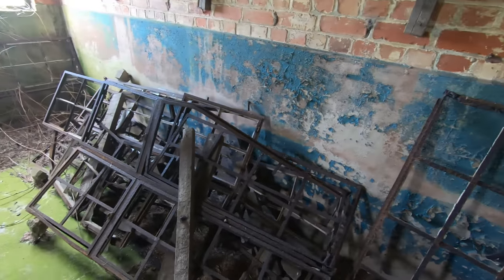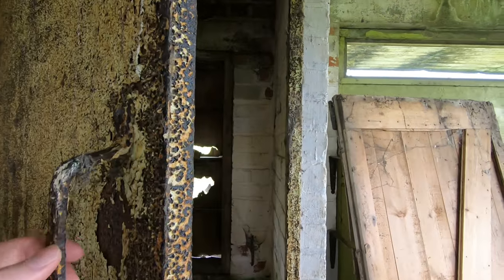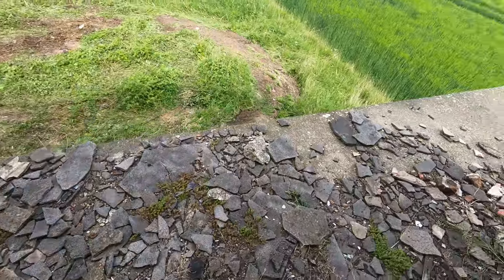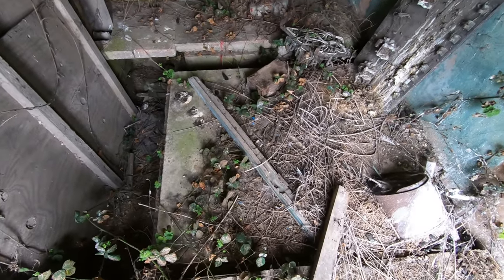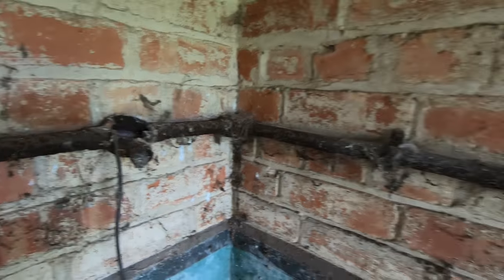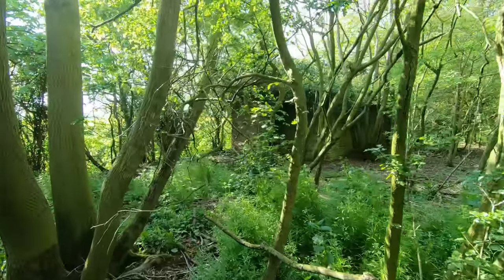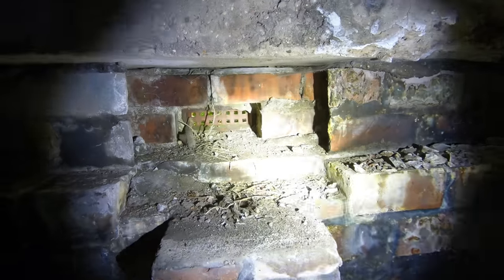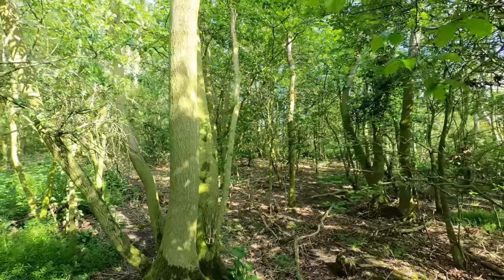WW2 RAF CATFOSS AERODROME No.2 (COASTAL) OPERATIONAL TRAINING UNIT PT1 ABANDONED WW2 AIRFIELD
PART TWO NOW AVAILABLE

Catfoss was originally used as a grass airfield in the 1930s. On 1 January 1932, No. 1 Armament Training Camp was formed there, with a wide variety of aircraft that used the nearby gunnery ranges to teach air-to-air and air-to-ground gunnery, and bombing. In 1935 a number of Handley Page Heyford heavy bombers were based at Catfoss with 97 Squadron. The armament camp continued to be busy into the late 1930s, being renamed No. 1 Armament Training Station. With the approach of war, it was decided that the east coast was too vulnerable to attack for training and the unit moved out during 1939.

A detachment of Supermarine Spitfires of No. 616 Squadron RAF from RAF Leconfield arrived for air defence in 1940. The airfield was expanded and re-opened in August that year. From July to October, No. 16 Operational Training Unit RAF (OTU) used the station and nearby ranges for night-bomber training. The airfield was then transferred to Coastal Command and No. 2 (Coastal) Operational Training Unit RAF was formed on 1 October 1940 to train crews on the command's twin-engined fighter and strike aircraft. The airfield became very busy with different aircraft types and training courses and three concrete runways were built at the end of 1942.

The unit also trained Bristol Beaufighter crews for deployment to Far East and Middle East squadrons. Having completed this work, the OTU was disbanded in October 1944.

The Central Gunnery School transferred in from RAF Sutton Bridge in March 1944, continuing its role of training experienced aircrew to become Gunnery Instructors for both Fighter and Bomber Commands. (For further detail of training undertaken see RAF Sutton Bridge). The principal aircraft used were Spitfires and Vickers Wellingtons, together with support aircraft for roles such as target towing. With the end of the Second World War the number of students reduced and the school moved to RAF Leconfield in October 1945. The station was closed down on 12 November 1945.

A proposal was announced in 1947 to turn Catfoss into a civil airport, but this never eventuated. In 1958 the need to base the new Thor intermediate-range ballistic missile led to a massive concrete launch site being built in the centre of the airfield, under the control of No. 226 Squadron RAF. The site began operating on 1 August 1959. The missiles were withdrawn from service on 9 March 1963 and the airfield was again closed.